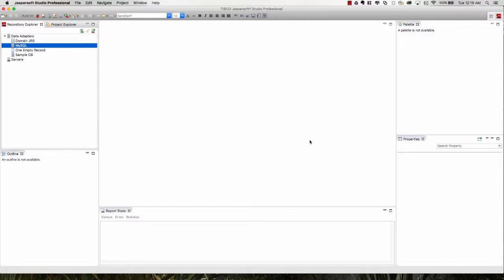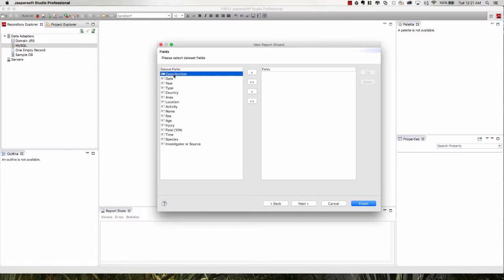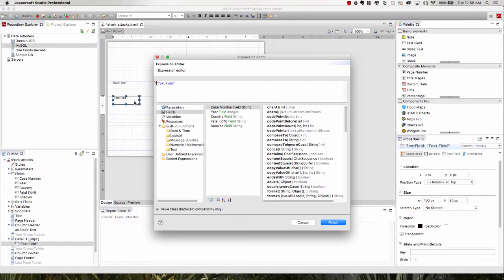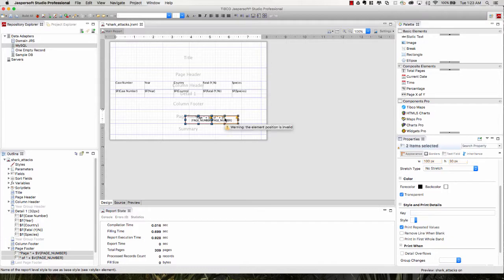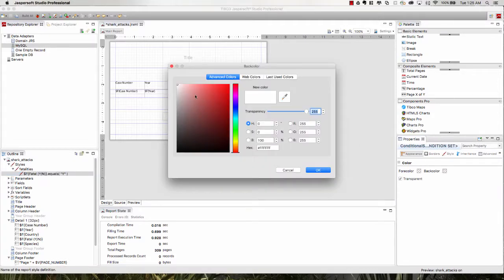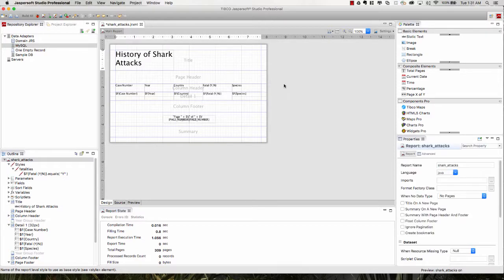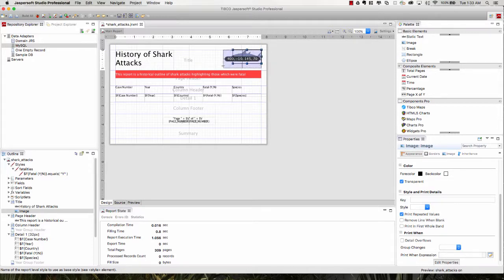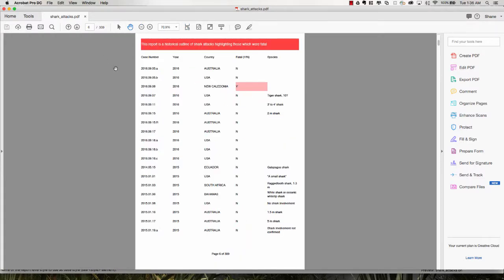Creating Your First Jasper Report: Shark Week Edition!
This tutorial shows you how to build your first report in Jaspersoft Studio. In the spirit of shark week, I am using a data set on shark attacks!

Or try the commercial version of Jaspersoft Studio (free for 60 days)